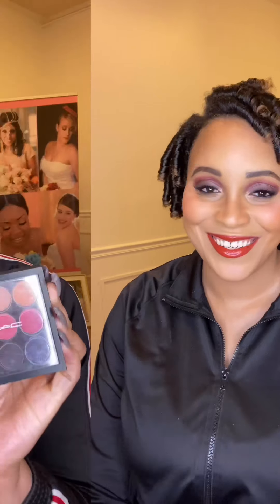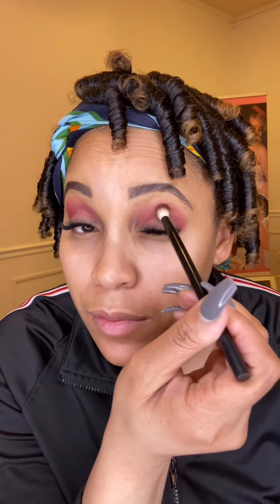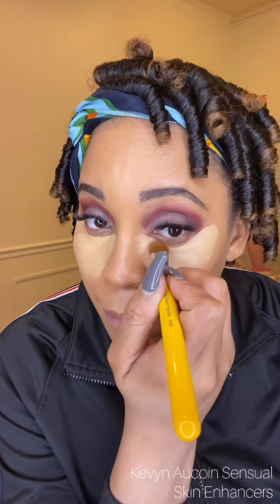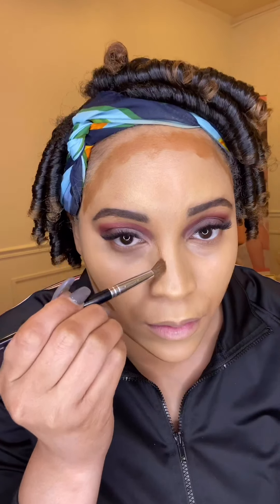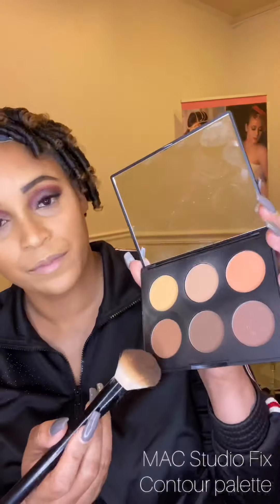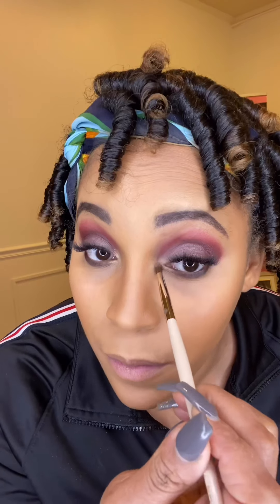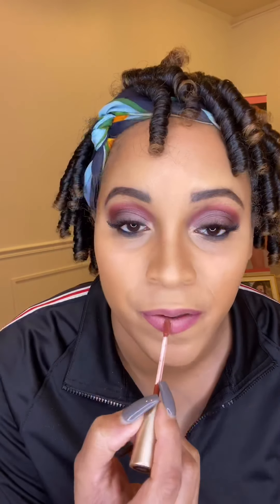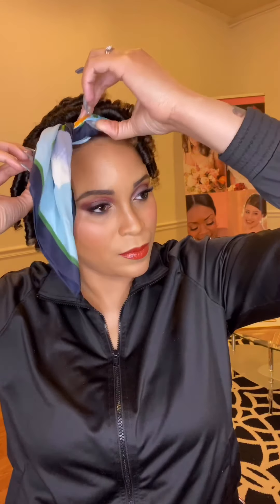Valentine’s Day Date Night Makeup Tutorial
Hey loves! I didn’t mean to get this video out so late. I’m a bit under the weather due to the constant weather change. But however, better late than never so let me know what you think and enjoy!

Musician: Not The King.👑